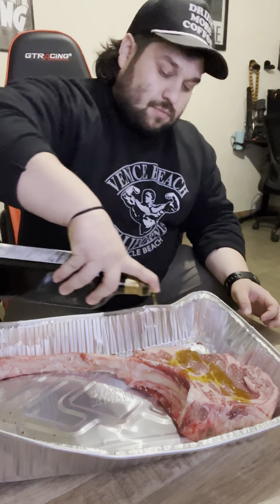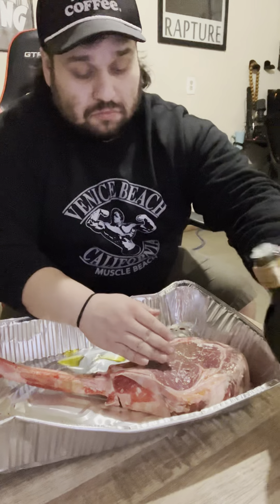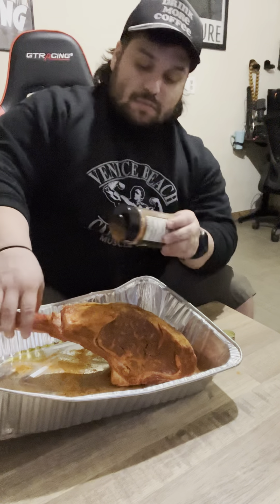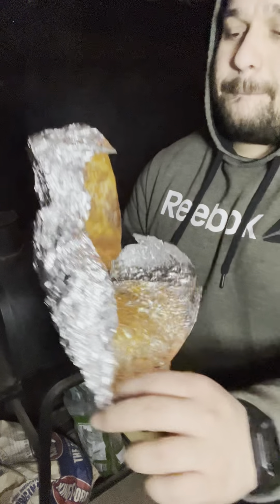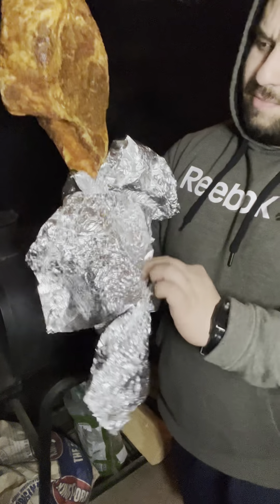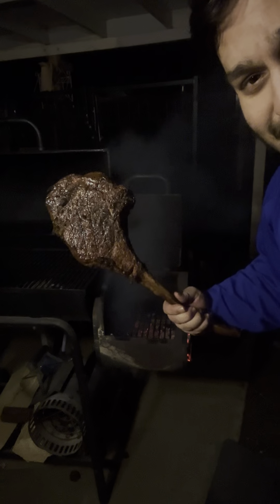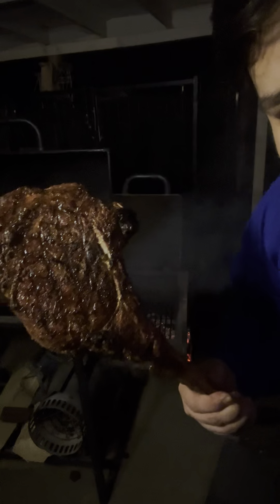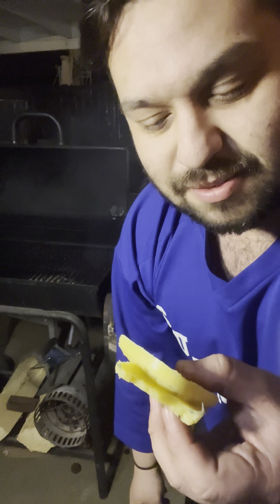Reverse seared Tomahawk steak